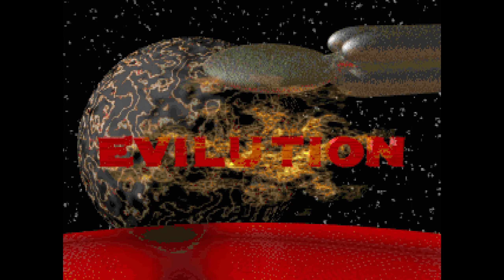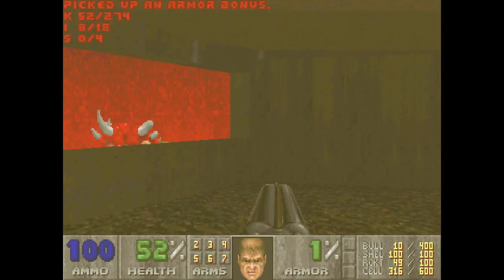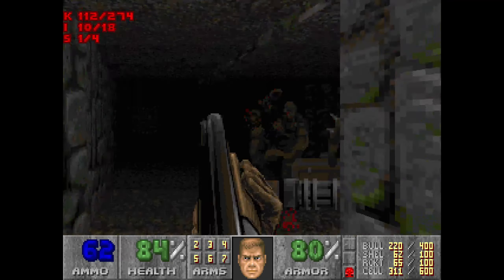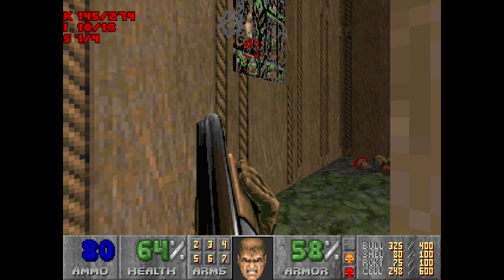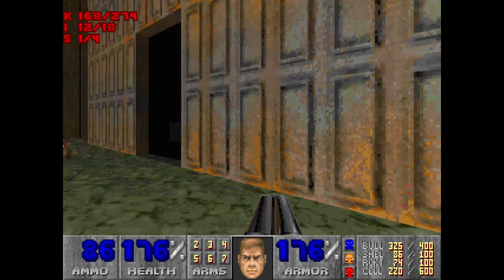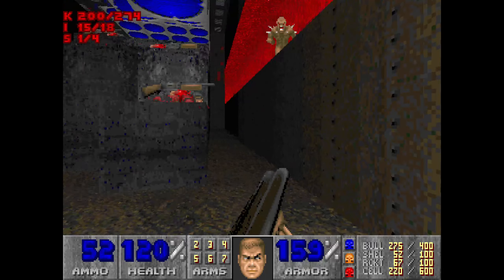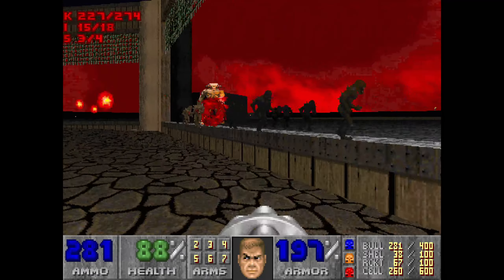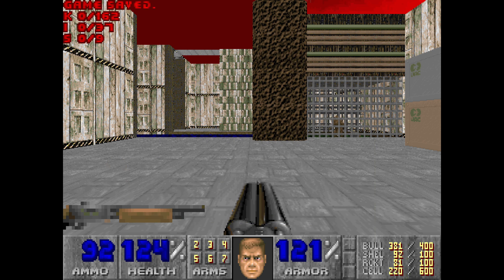Final Doom: TNT Evilution. Map 21 Ultra Violence 100% with commentary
I'm playing using the Crispy Doom source port to keep the original gameplay rules with a few quality of life features.

This map is one long painful slog, chapters can come later, at first its painful and health resources are scarce, then you have more than you need.  Later the cyberdemon is more of a resource than a threat in the big space

0:00 - Introduction
0:12 - Gameplay begins